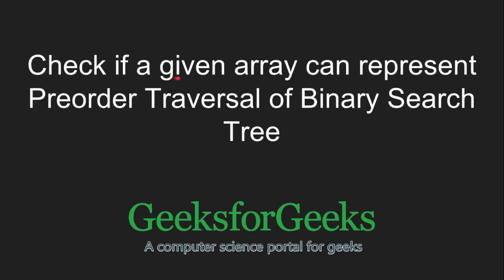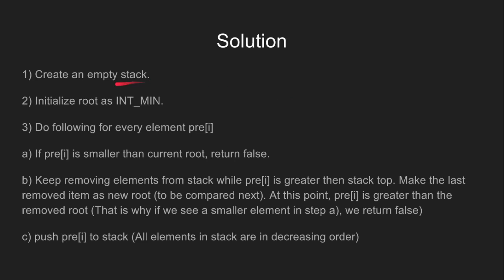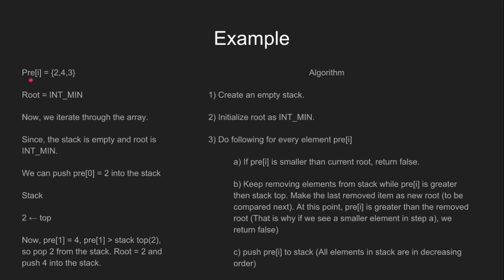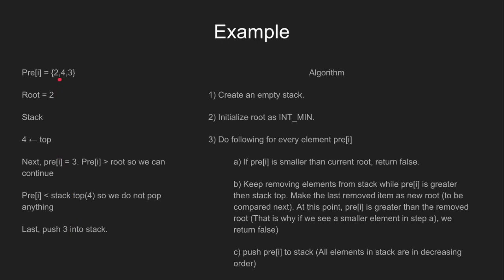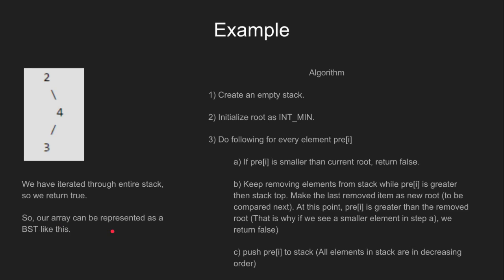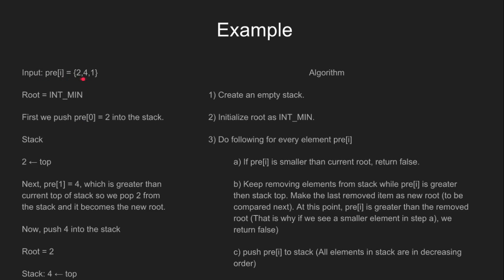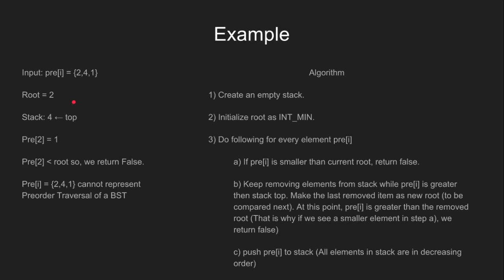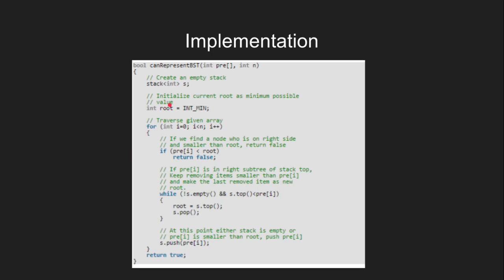Check if a given array can represent Preorder Traversal of Binary Search Tree | GeeksforGeeks